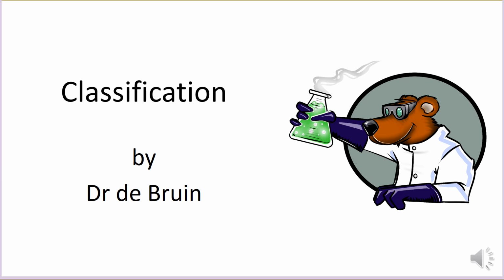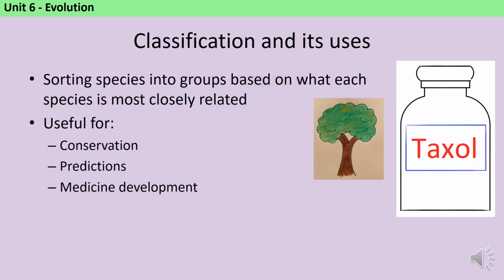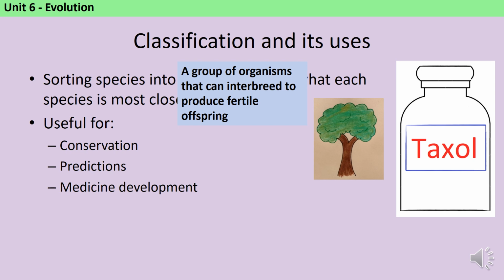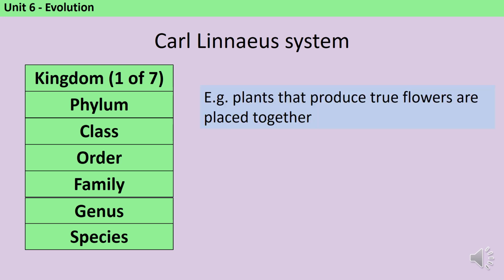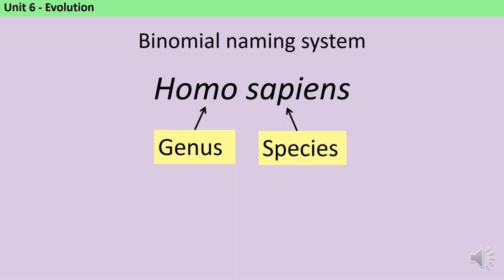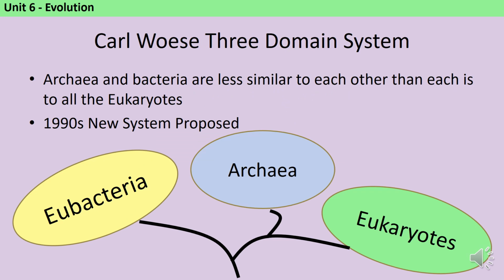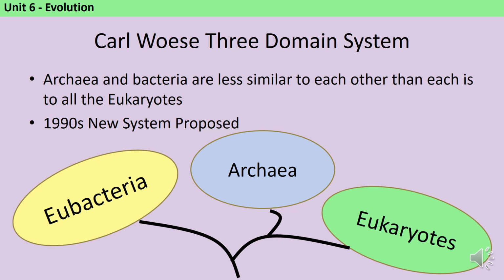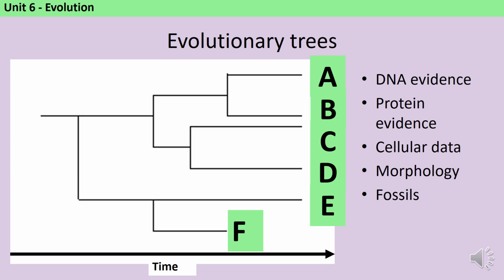Classification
A revision video mainly aimed at students studying for AQA GCSE Combined Science (8464) or AQA GCSE Biology (8461) describing the process of genetic engineering (also known as genetic modification). (See specification: 4.6.4 Classification of living organisms)